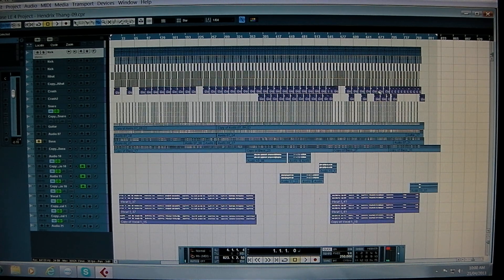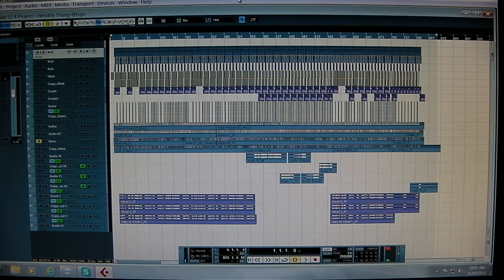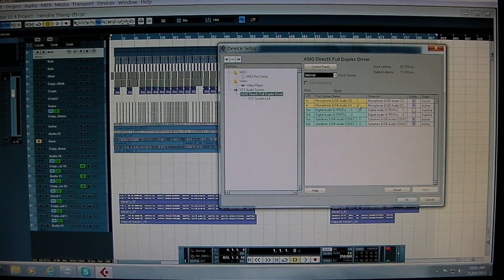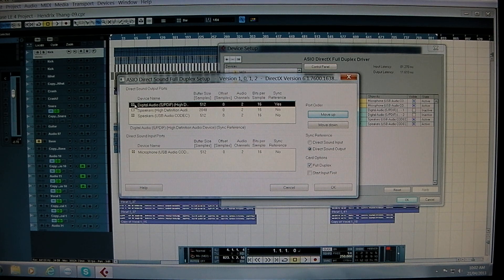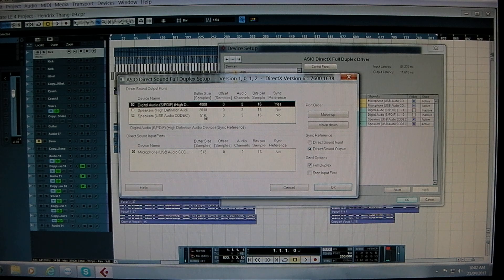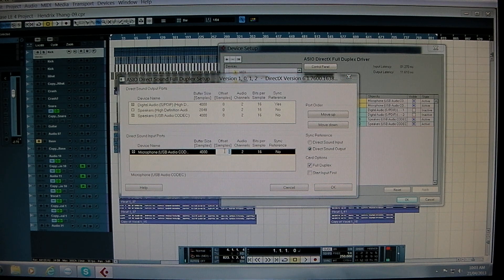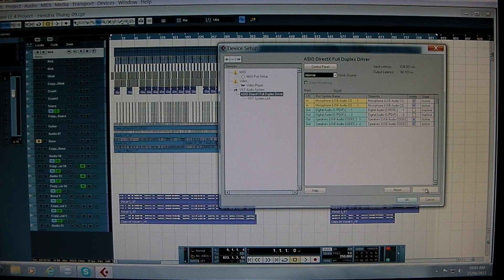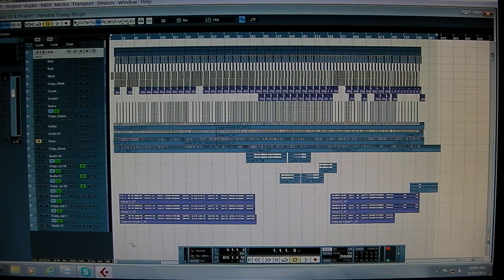Cubase Pops and Crackles Fix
Here is a quick video to help you adjust buffer sizes in Cubase to prevent those nasty pop, clicks and crackes that often plague us when playing back and recording.
My version of Cubase is LE4 so there may be some variation in the info I provide to what your software has.
Any questions are welcome!

Paul